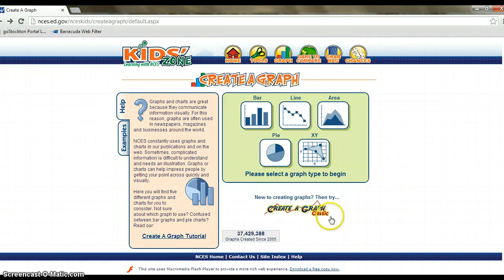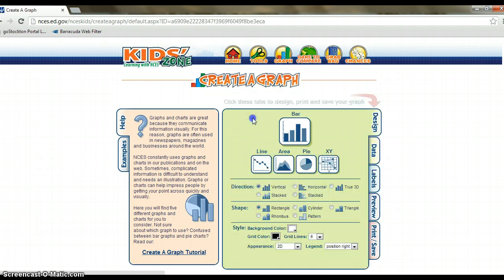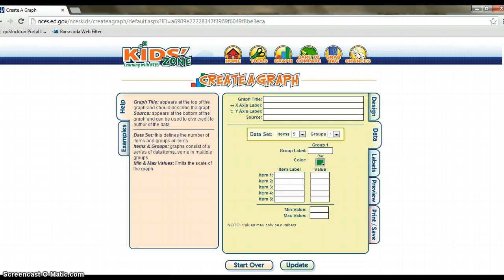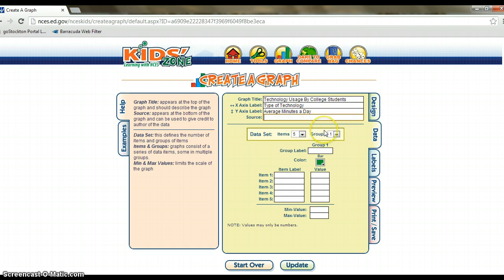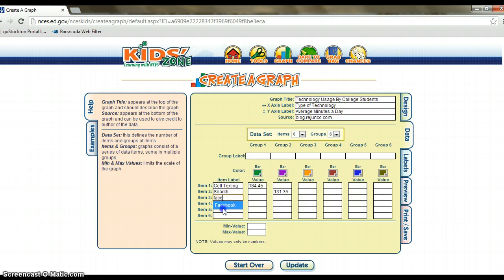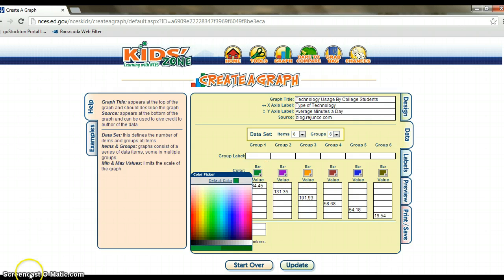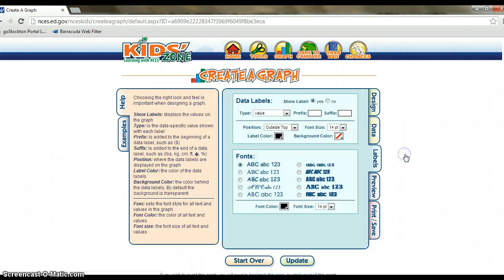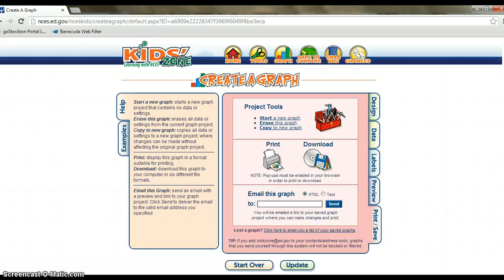Create a Graph Tutorial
tutorial on how to use create a graph